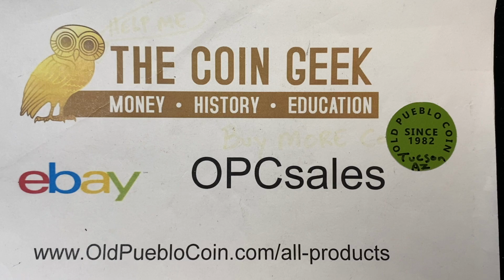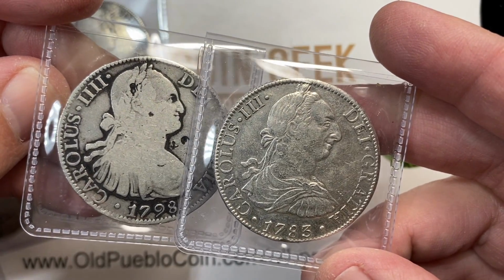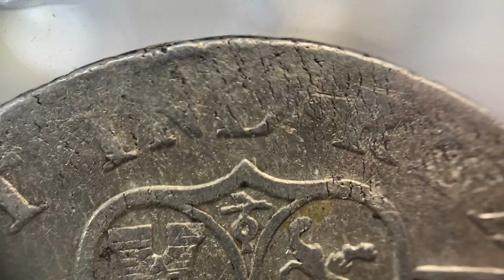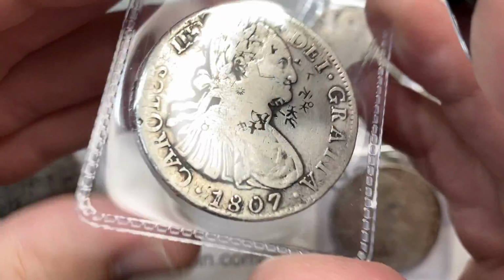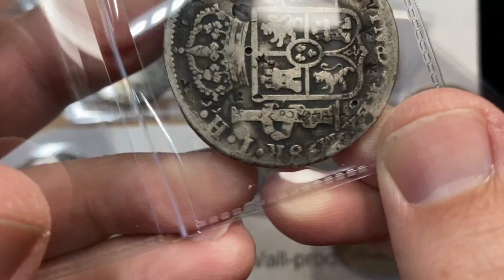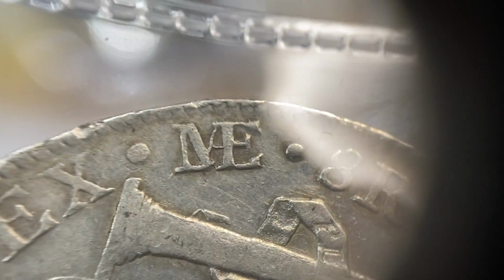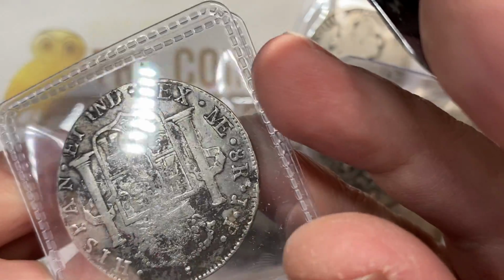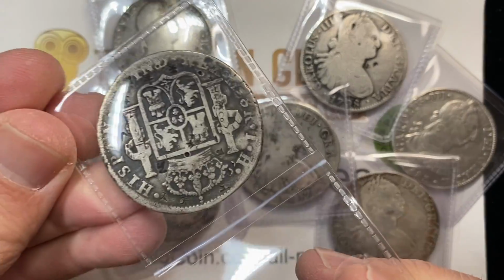8 Reales - Mexico, Bolivia, Peru - Chopmarked, Shipwrecked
**Come to the Tucson Coin Show, Jan 19-20, 2024!**